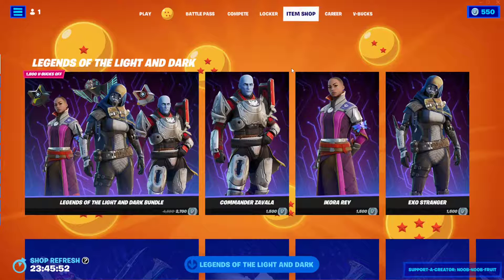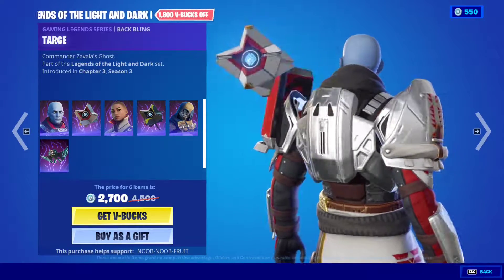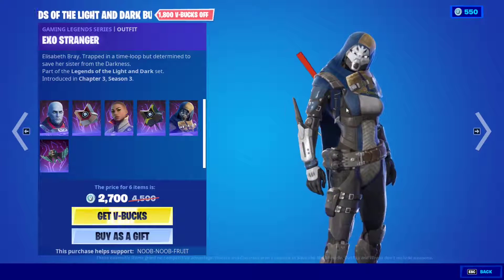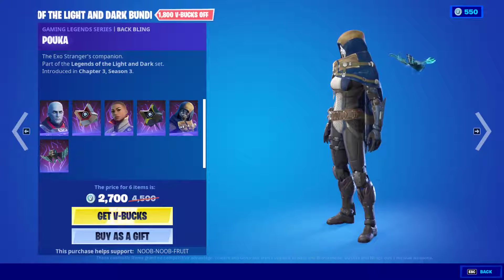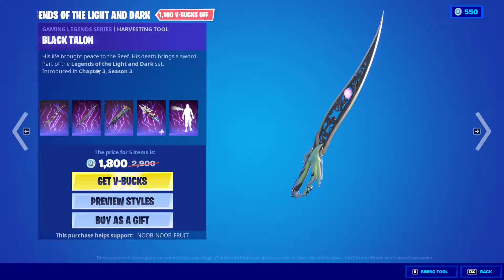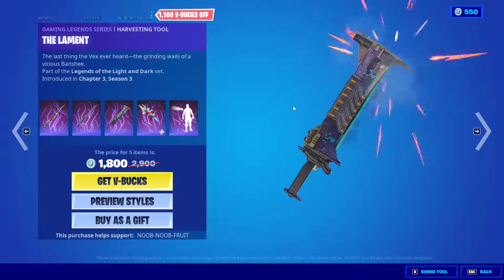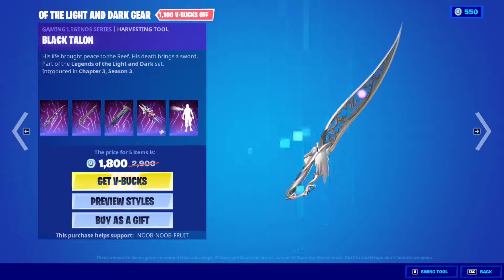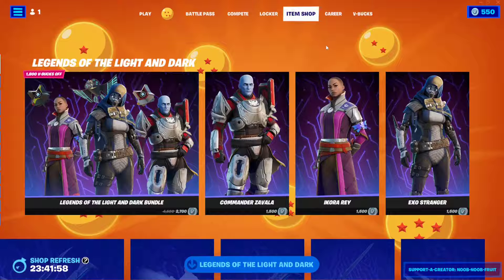Fortnite X Destiny 2 Bundle is Out Now !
This video is about the new Fortnite X Destiny 2 collab.

LEGENDS OF THE LIGHT AND DARK LAND IN FORTNITE: PLAY AS COMMANDER ZAVALA, IKORA REY, AND THE EXO STRANGER
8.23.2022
“This… is what I brought you here to see."

Landing from the world of the Guardians, Legends of the Light and Dark Commander Zavala, Ikora Rey, and the Exo Stranger disembark in Fortnite starting August 23, 2022, at 8 PM ET. Also, play PWR’s take on the legendary Javelin-4 map — live right now!

The Guardian Zone Control: Javelin-4 island is more than just a remake. This island features “Control mode”-style gameplay Guardians are familiar with, challenging your team to take hold of control points. The more control points your team is holding, the higher your team’s score multiplier when eliminating an opponent from the other team. Capturing a control point increases your team’s score as well. The first team to reach a score of 200 wins!

Also in this island, choose between three exciting loadouts representing legends well known to Guardians, each granting unique weapons and ultimate abilities.

COMMANDER ZAVALA
Fortnite Commander Zavala

Vanguard of the Titan class and overall Vanguard commander of the Last City, this Awoken Guardian will be available in the Fortnite Item Shop with these related items:

Targe Back Bling: Commander Zavala's Ghost. (Included with the Commander Zavala Outfit.)

Crown-Splitter Pickaxe: “Our enemies think themselves gods and kings. Show them the error of their ways.”

Sparrow Glider: Vehicle used for transportation across land (or in Fortnite, air transportation). Comes with the Zavala Shader Style fit for Commander Zavala.

IKORA REY
Fortnite Ikora Rey

Vanguard of the Warlock class and the greatest Crucible champion the Last City has ever known, this successor of Osiris will be in the Fortnite Item Shop with the following related items:

Ophiuchus Back Bling: Ikora Rey’s Ghost. (Included with the Ikora Rey Outfit.)

Black Talon Pickaxe: “His life brought peace to the Reef. His death brings a sword.”

Sparrow Glider: Vehicle used for transportation across land (or in Fortnite, air transportation). Comes with the Ikora Shader Style fit for Ikora Rey.

EXO STRANGER
Fortnite Exo Stranger

Also known as Elisabeth Bray, this legendary Exo trapped in a time loop is determined to save her sister from the Darkness. Exo Stranger will be available in the Fortnite Item Shop with these related items:

Pouka Back Bling: The Exo Stranger's companion. (Included with the Exo Stranger Outfit.)

The Lament Pickaxe: “The last thing the Vex ever heard — the grinding wails of a vicious Banshee.”

Sparrow Glider: Vehicle used for transportation across land (or in Fortnite, air transportation). Comes with the Exo Stranger Shader Style fit for the Exo Stranger.

INVESTIGATE EMOTE
Guardians have used their “Ghost” to “Investigate” many times, and they can continue to do so in Fortnite. With the Investigate Emote coming to the Fortnite Item Shop, a Ghost will appear to scan for information:

The next threat will always come soon. But when it does, be ready with new gear in Fortnite.